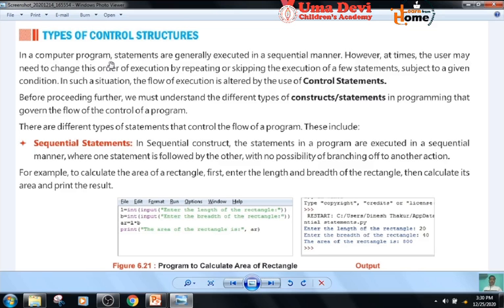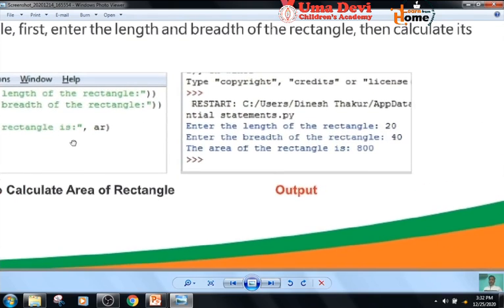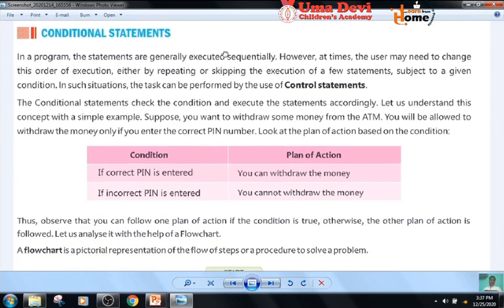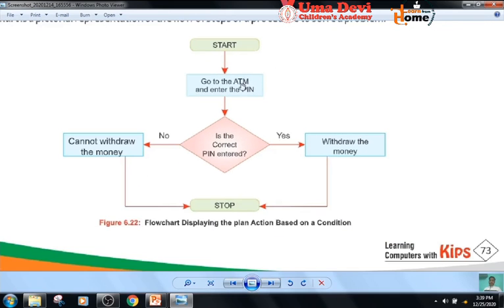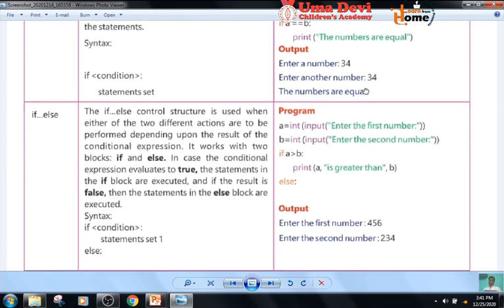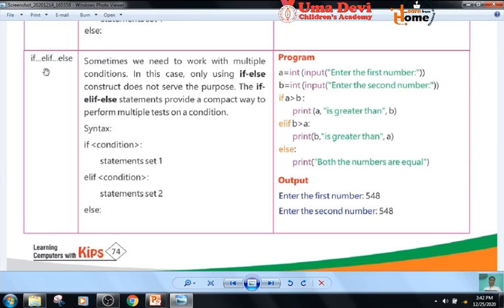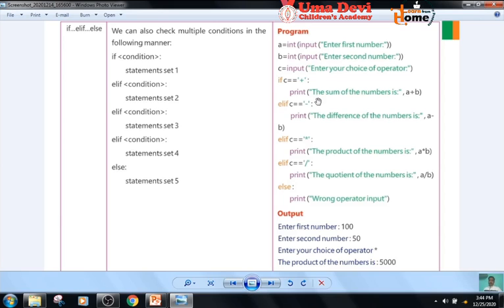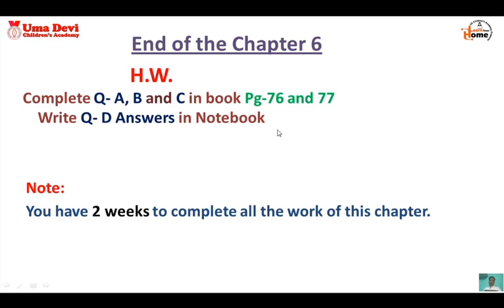Class 7, Computer Class, Jan 02, 2021